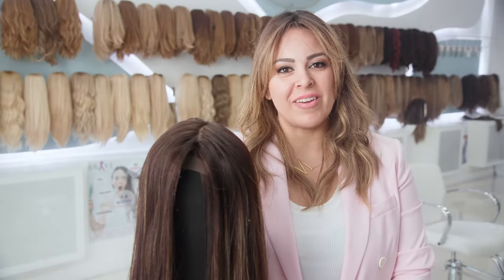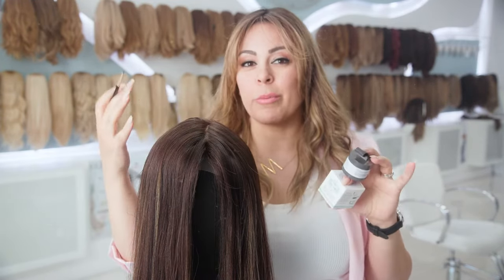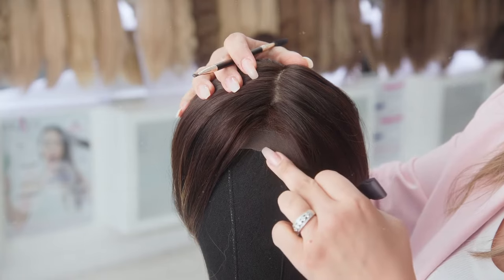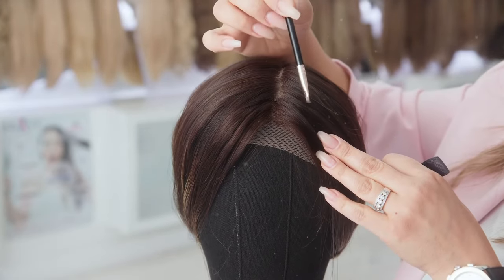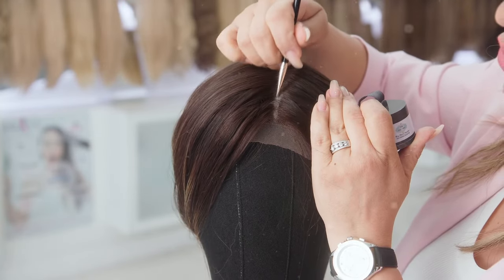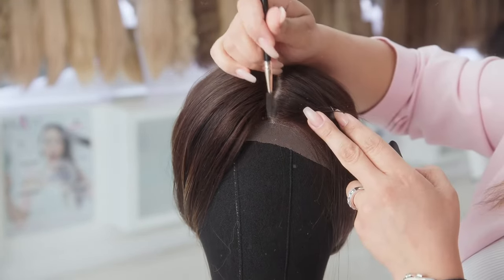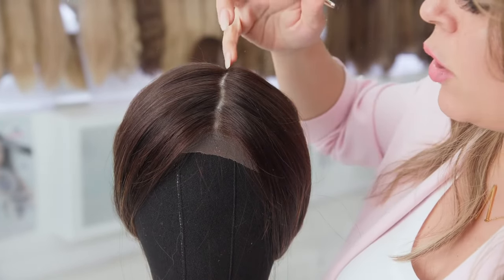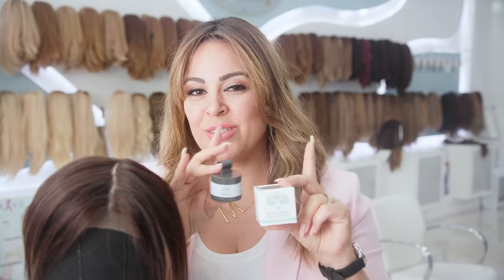The Wig Fairy: How to use The Wig Fairy Fusion Powder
Does the part on your wig look unnatural? A different color? Do you normally use concealer or makeup to help with these issues?
The Wig Fairy Fusion Powder is her to fix all of the above and more!! The powder comes in 6 different colors and can be found on our It can be used to help create a natural part on your wig, create darker roots, cover grey hair or help with slight balding.